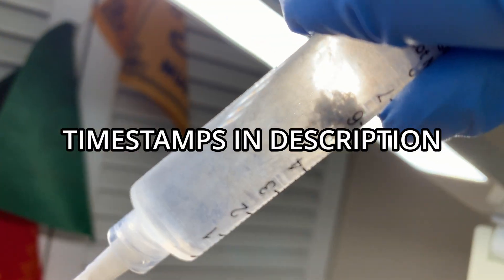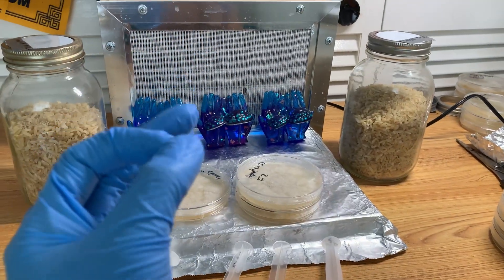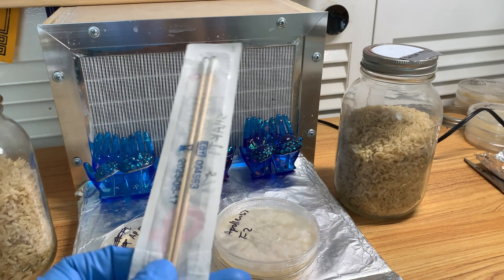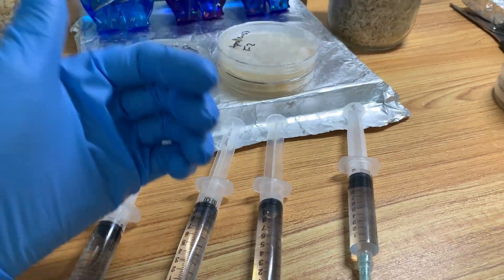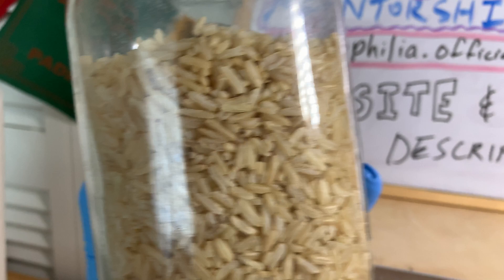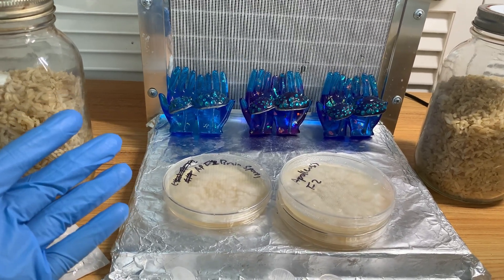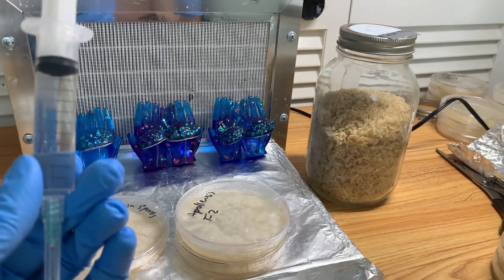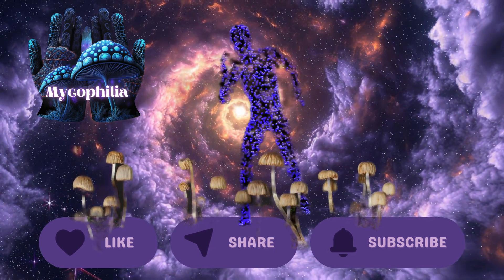How THICK Should 🍄Spore Syringes🍄 and Swabs REALLY Be?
Timestamps:
- Why I still use spore syringes (0:55)
- Factors that increase spore germination rates and time (1:45)
- Common beginner misunderstanding about spore swabs (types of spore swabs and coloration for each) (3:24)
- Factors that affect quality of spores (5:08)
- Why thick syringes are not necessarily a good thing (5:38)
- How much spore solution I recommend for a quart jar (8:00)
- TL;DR (10:47)
- Proof of Concept, showing some examples of some spore syringes I have and how they perform (11:28)